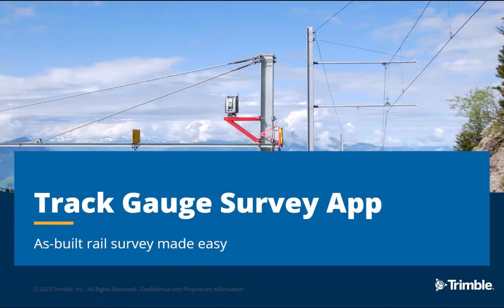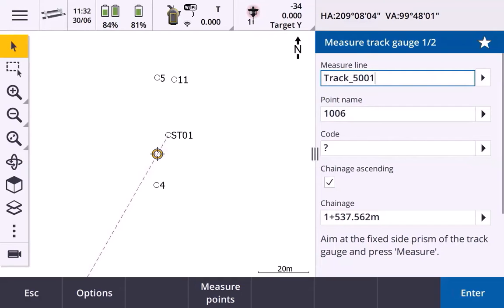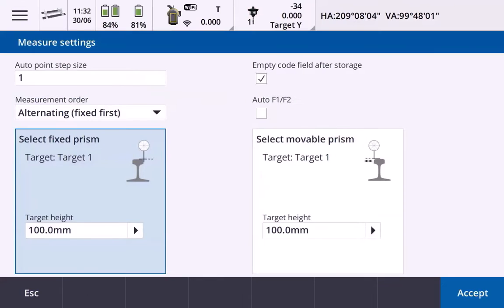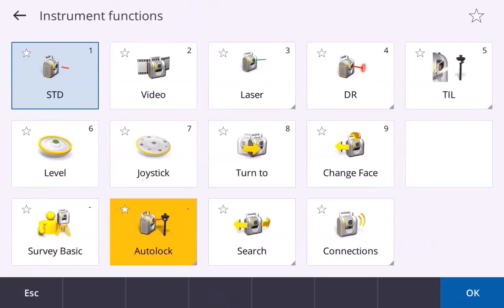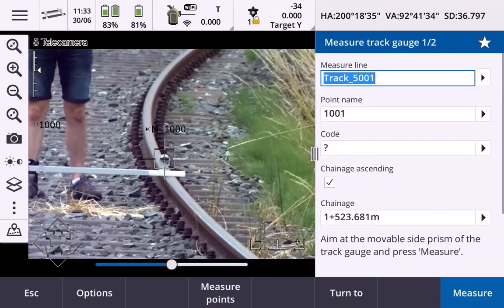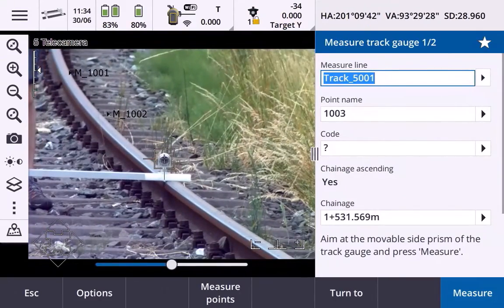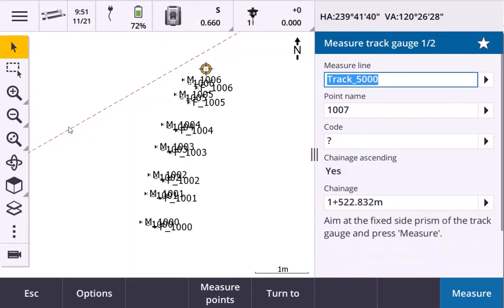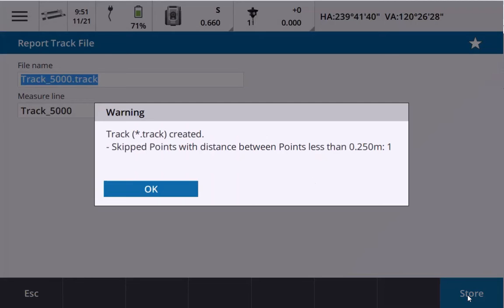How to Use the Track Gauge Survey App to Measure Track Geometry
This video demonstrates how to measure track geometry using the Track Gauge Survey app in Trimble Access.

For more information on Trimble 4D Control, check out this webpage